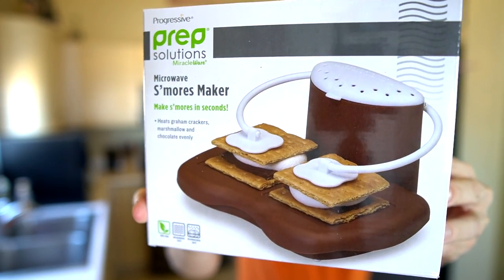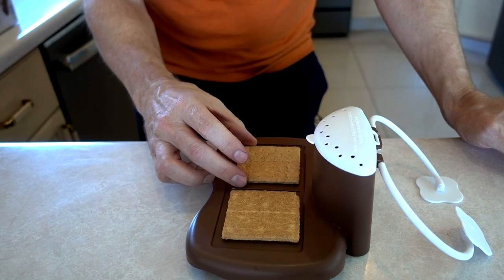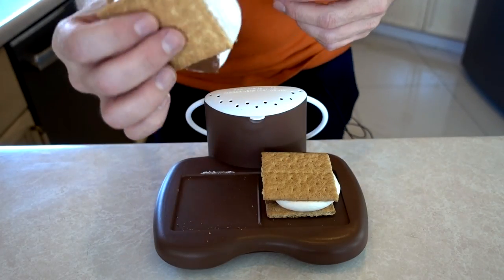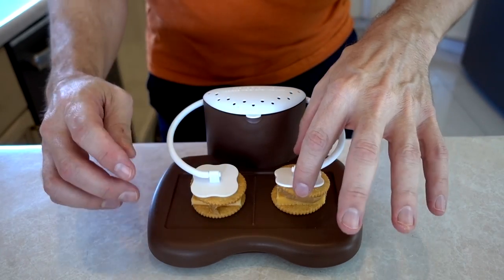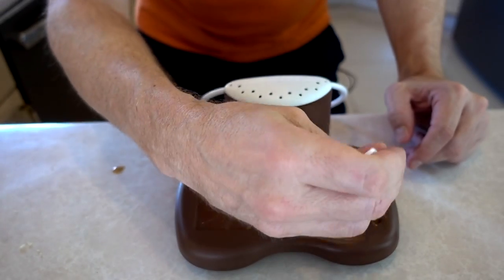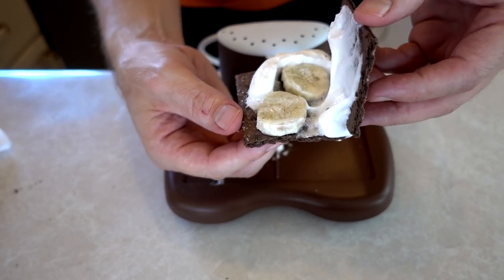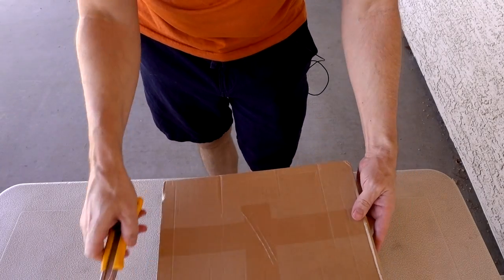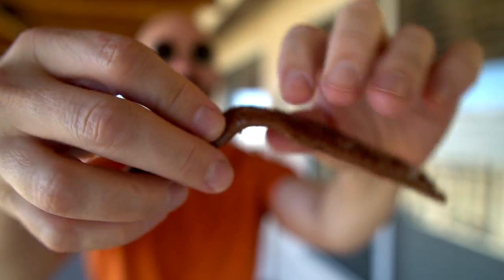Strange Microwave S'mores Maker Put to the Test!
Today I'm testing out this unusual microwave s'mores maker that can supposedly create perfect s'mores in 30 seconds! I also try out a Curly Wurly bar from the UK!

0:00 Intro & Unboxing
1:11 First Use
3:28 Cheese & Peanut Butter
5:26 Banana & Marshmallow
6:52 Marathon Bar
10:08 Conclusion